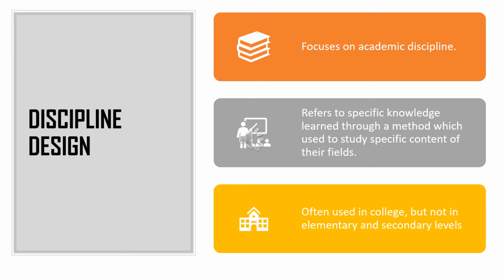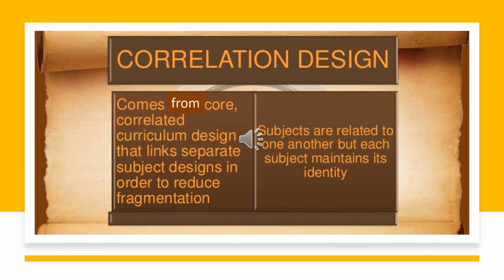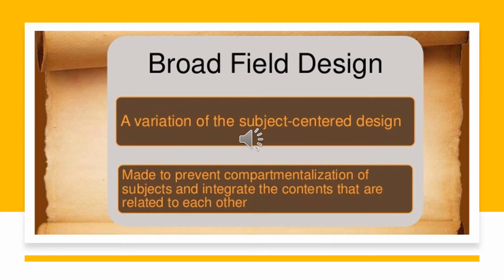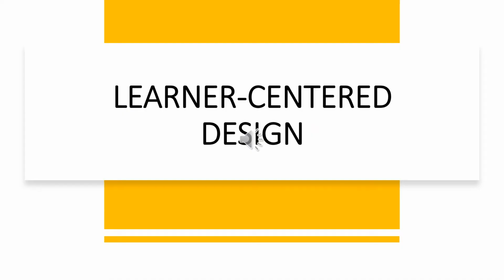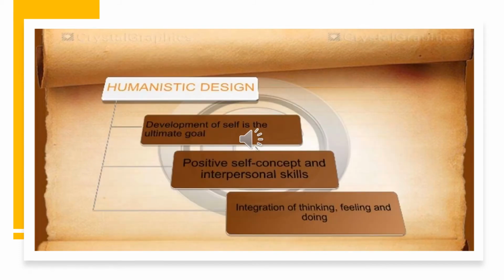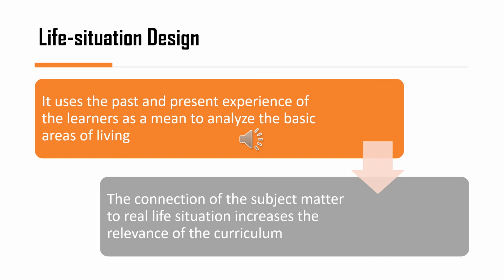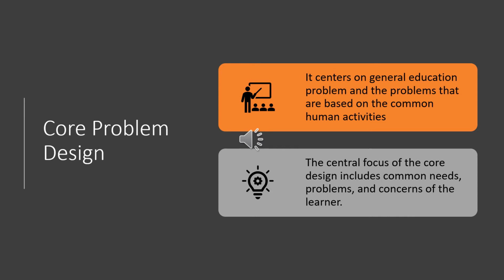CURRICULUM: Concept, Nature, Purpose, Design Strategies, and Approaches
Presented by: Clarie Joy E. Dumagyo and Riza Mae Toroba